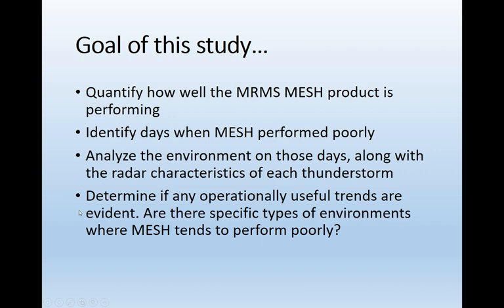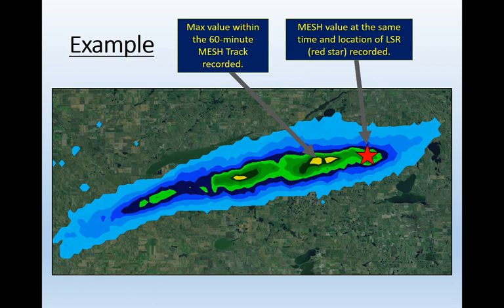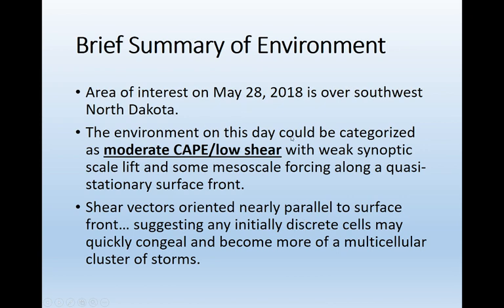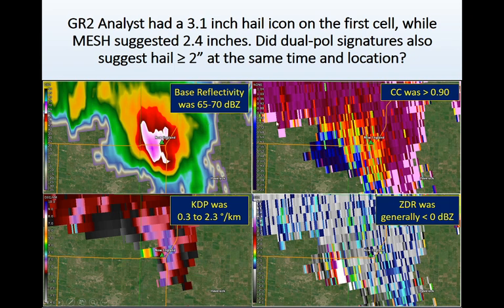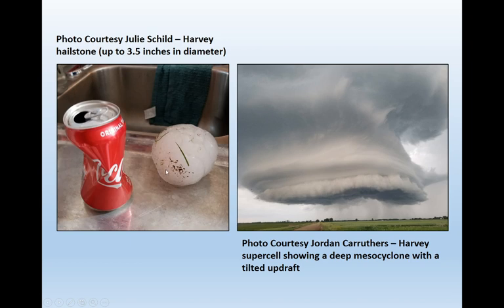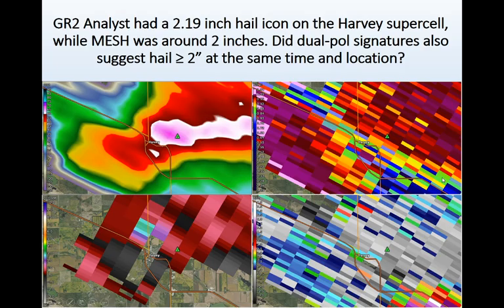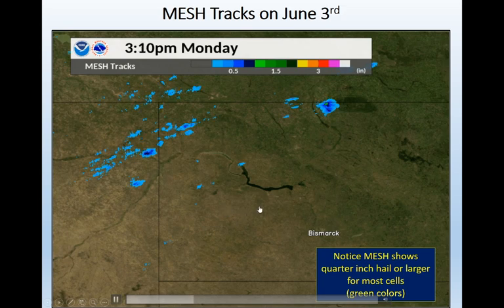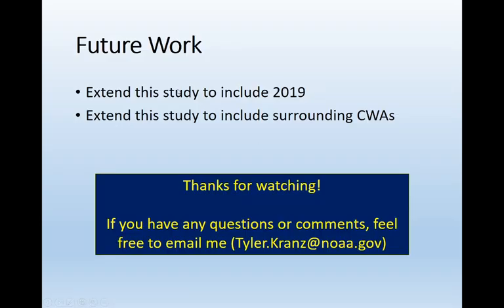MRMS MESH Verification Study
This presentation discusses the key preliminary findings from an MRMS MESH Verification study I have been working on. This video was created and posted on February 16th, 2020.